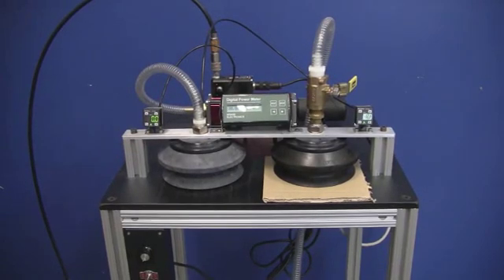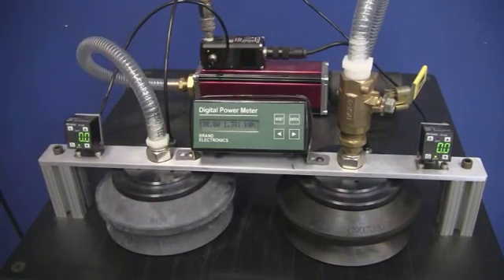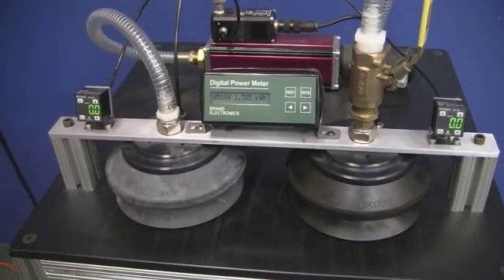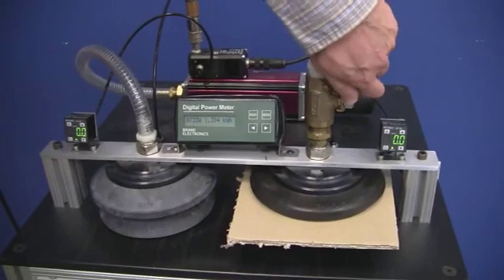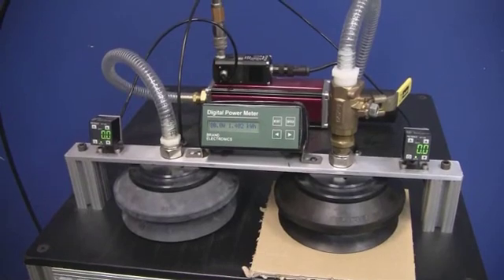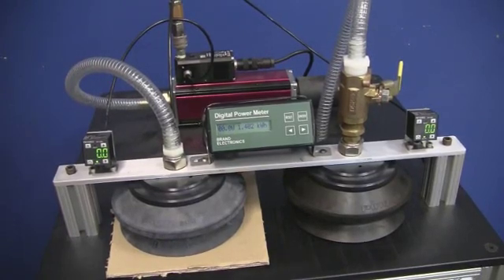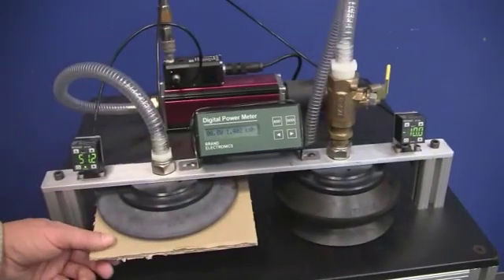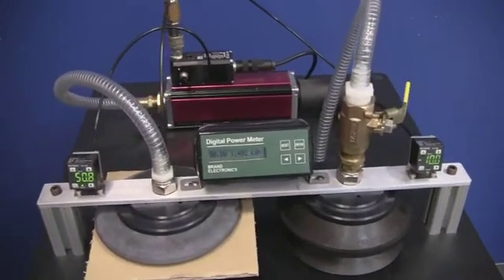Air Driven vs. Mechanical Vacuum Pumps - Piab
When beginning a discussion comparing the two main vacuum generators, it's best to start by looking at the big picture -- the very big picture. From a global environmental perspective, air-driven pumps, when used properly, can provide tremendous advantages. In fact, the U.S. Department of Energy has launched what it calls a "Compressed Air Challenge" to help lower the country's energy consumption and reduce greenhouse gases. This initiative is designed to build awareness of how users of compressed air improve and maintain efficiencies and lower output pressure.

One of the main recommendations from a major air compressor manufacturer is to regulate all point-of-use operations at the lowest possible pressure by using a quality regulator. These regulators can work to lower both leak rates and demand, making an environmentally-friendly pump system even safer and more efficient.

When you compare the features and benefits of multi-stage (compressed) air-drive pumps versus those of the traditional mechanical pumps, one option is clearly superior.  Low-pressure vacuum generators are cleaner, more durable, have a much longer life expectancy and suffer much less downtime, saving the operators countless man hours and dollars.  So for your internal operation and the external environment, these multi-stage air-driven vacuum pumps are truly are a breath of fresh air.